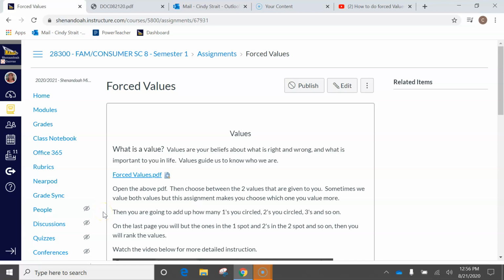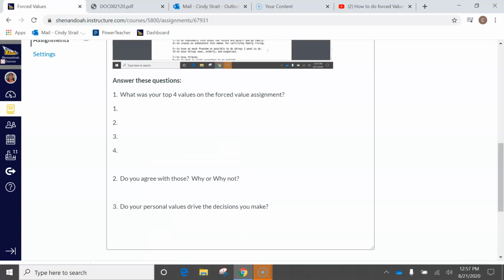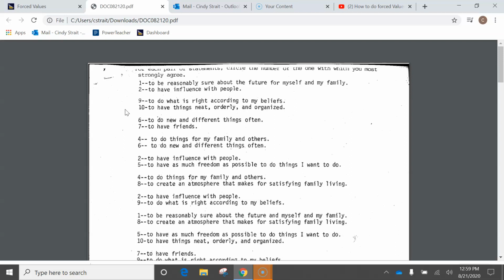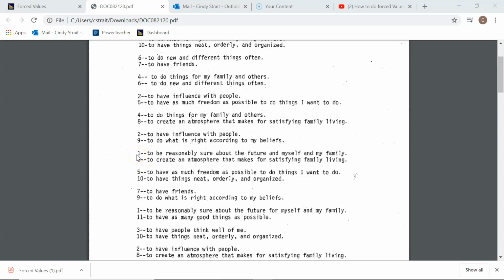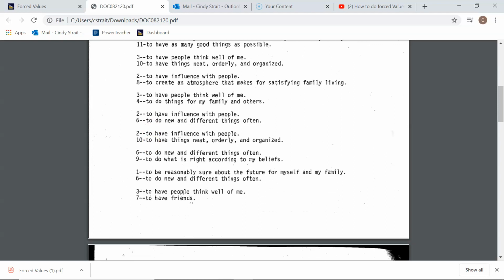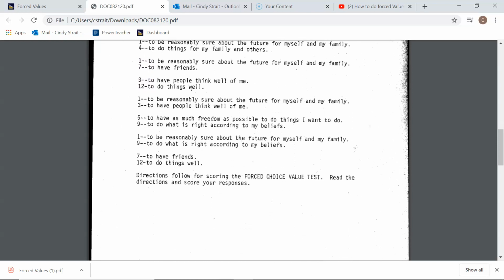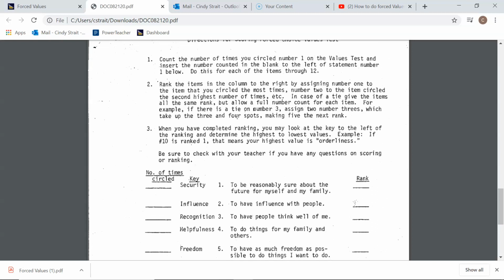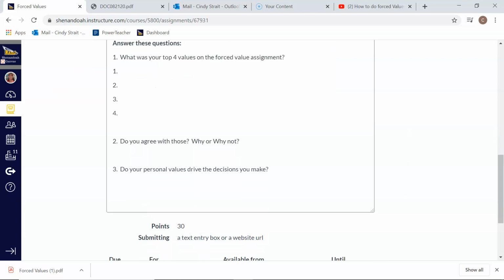Reading Forced Values assignment